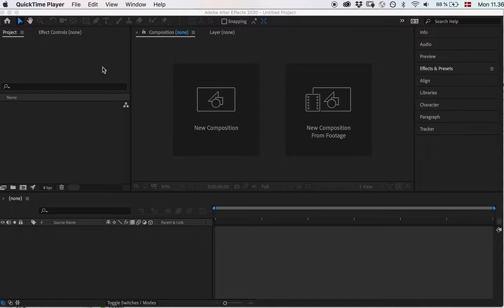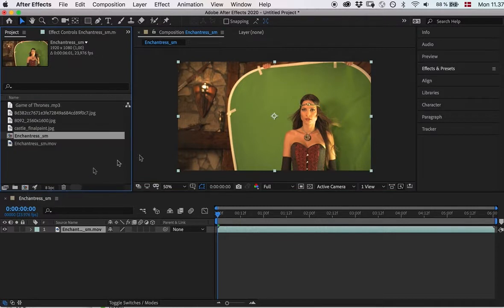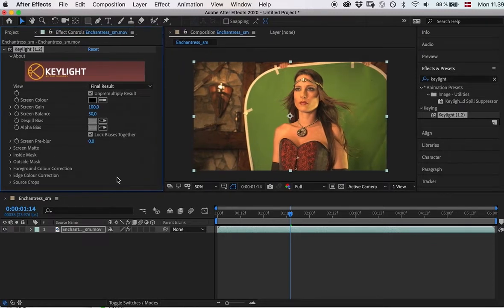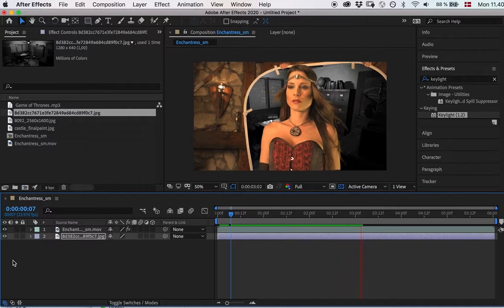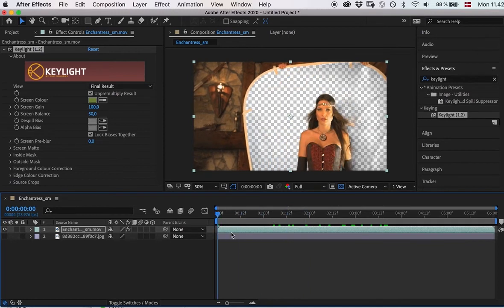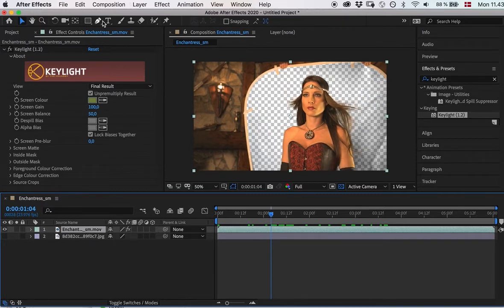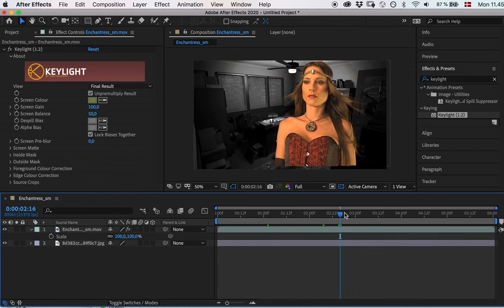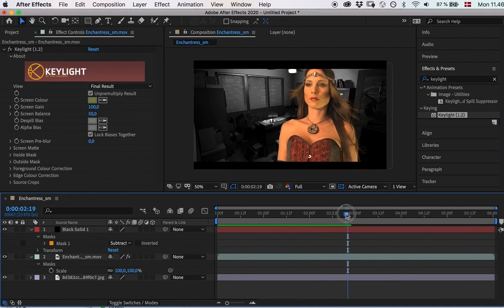Keying and color correction Part 1 - English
Intro to the example and basic removing of green screen (keying).